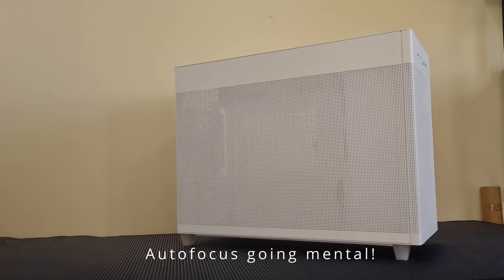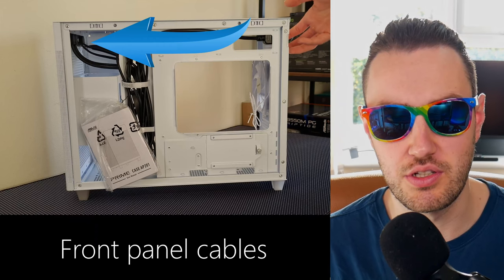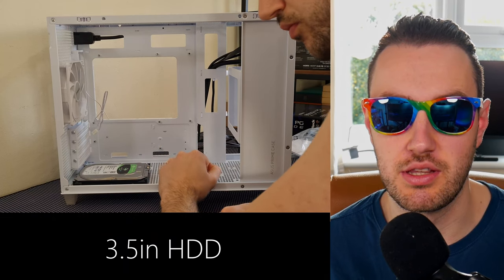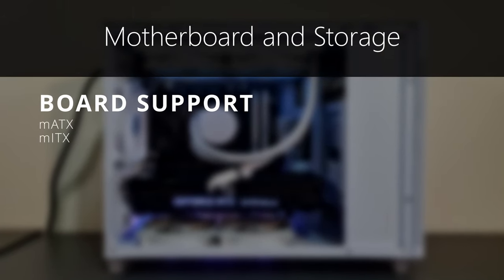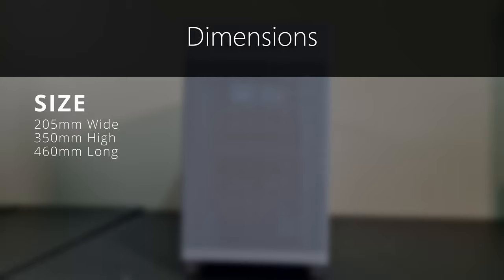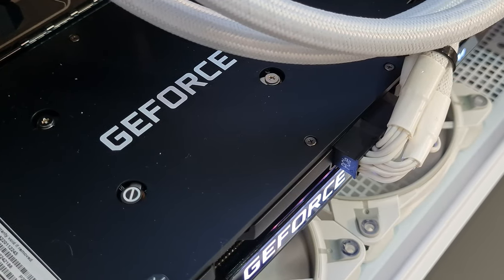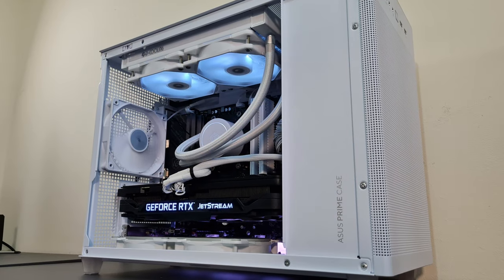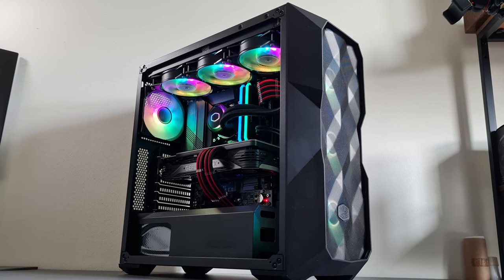Building a PC in the ELEGANT ASUS Prime AP210 Case | Review and build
Never expected; always appreciated This PC was assembled by JCPC Customs in the UK
🎮 JCPC Customs Gaming PCs 🎮
for your next gaming PC!
- UK Only
- Ready to Go Prebuilts / Configurator / Custom Spec service
- The same builds and quality you see on the channel
- Code YTFREE at checkout for free UK shipping! (That's a £30 saving 😎)

CPU: Ryzen 5 5600 6-core 12-thread
CPU Cooler: IDCooling Frostflow 240mm Liquid Cooler
Motherboard: ASRock B550M PG Riptide
Memory: 16GB (2x8) DDR4-3600 CL18 ADATA XPG Gammix
Storage: 1TB Western Digital Black SN770 NVME M2 SSD
Video Card: RTX 3070 8GB Palit Jetstream
Case: ASUS Prime AP201 All-mesh white case
Power Supply: 850W Gold Corsair RM850 White
OS: Windows 11 Pro
WiFi/Bluetooth: Gigabyte GCWB1733DI

💸Curve card💸
Consolidate your credit/debit cards into one interface and even go back in time to change your payment card on previous purchases. Works with Google/Samsung Pay too! Carry one physical card and use it to assign purchases to different accounts
1% cashback on all purchases for 30 days when you sign up with our link!

🪙Nexo Crypto🪙
Sign up to Nexo to earn fantastic rates on Crypto Earn programs, including stablecoins.

iFixit kit (ensure you change seller to "iFixit Europe")

Ratchet screwdriver

🕰️Timestamps🕰️

0:00 Start